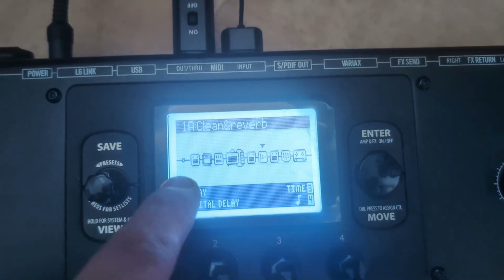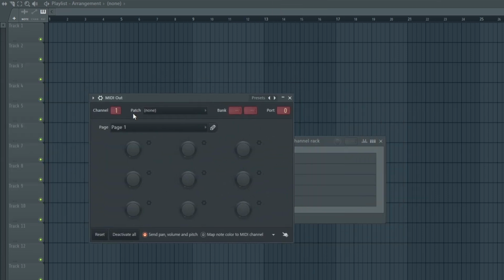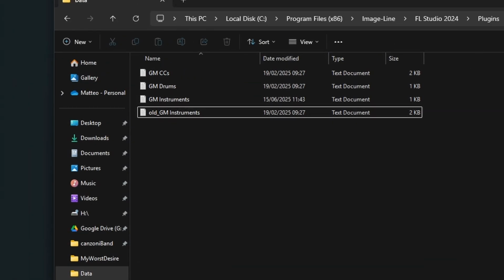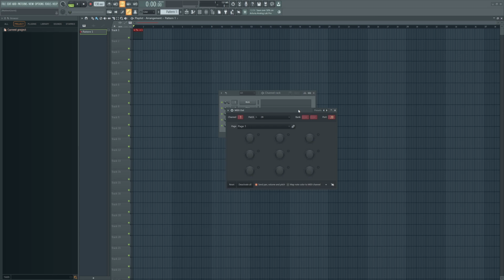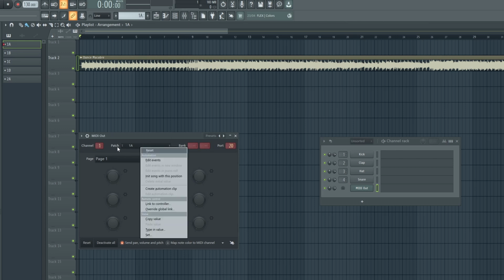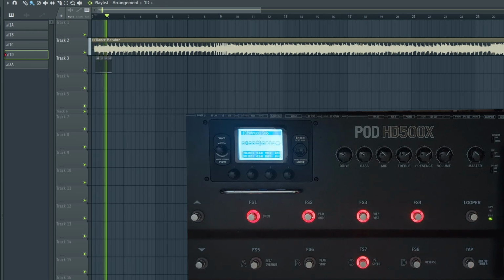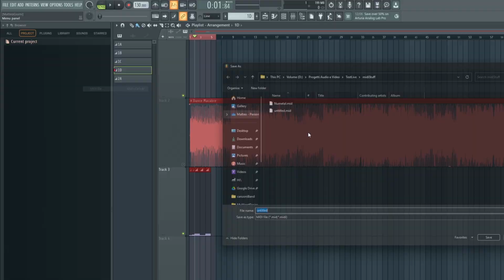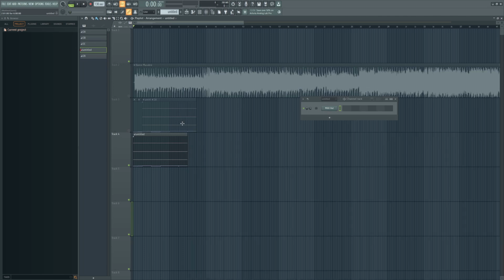use FLstudio for AUTOMATIC Guitar effects change!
I made this video because I was struggling to find something similar especially something that could be exported to other softwares.
This solution seems nice enough